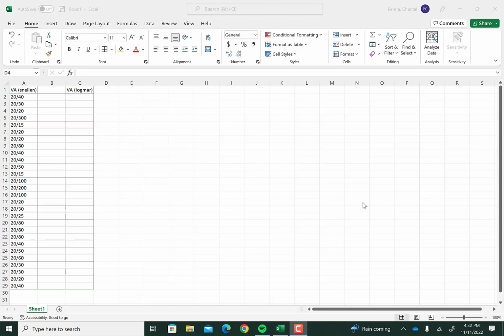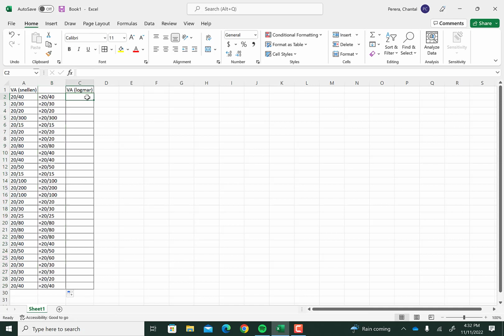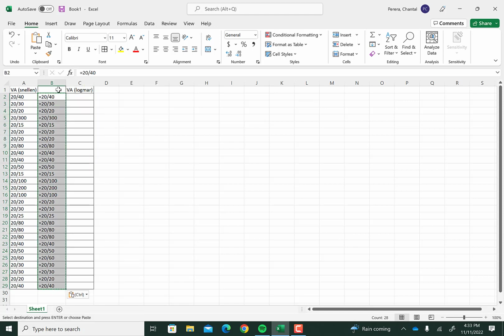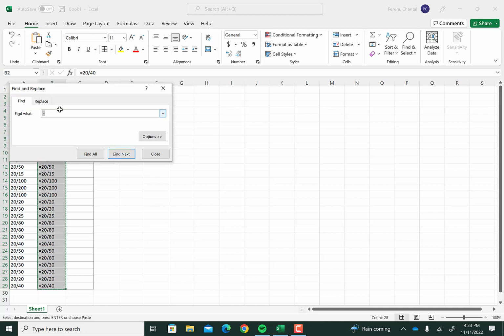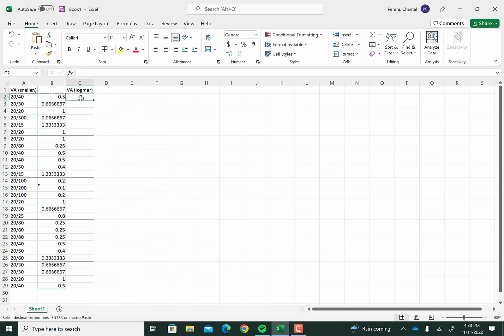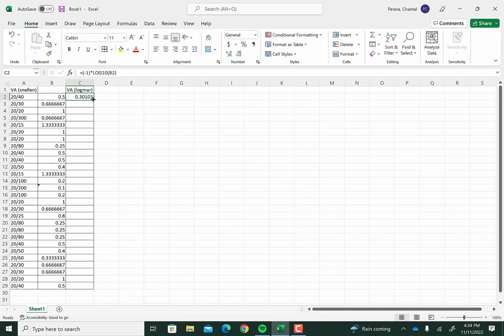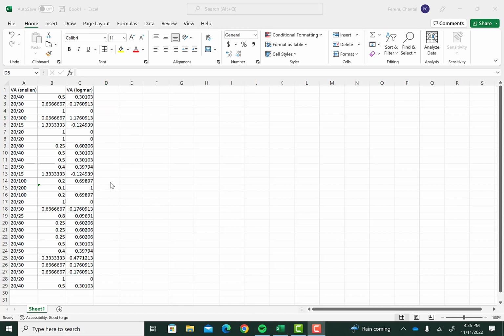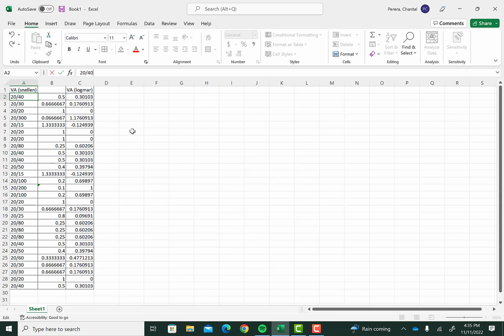How to change values from Snellen to Logmar in Excel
A quick tutorial on how to do this in Excel because Excel can be a little tricky sometimes. Hope it helps some people and if anyone has an easier way or tips/ tricks please let me know!